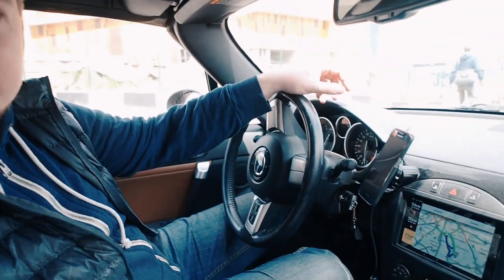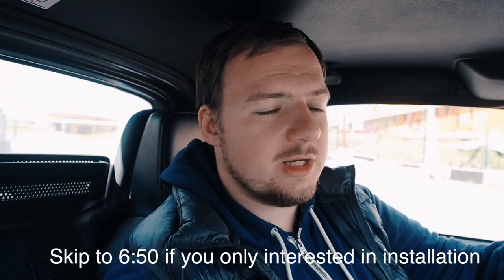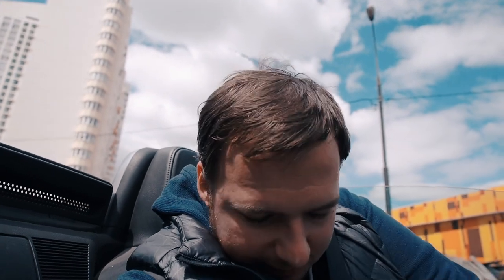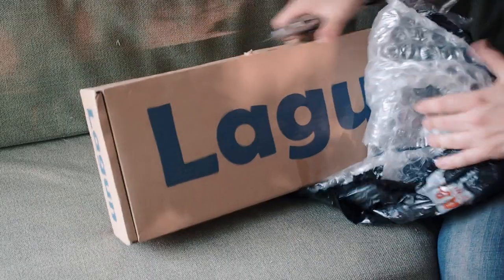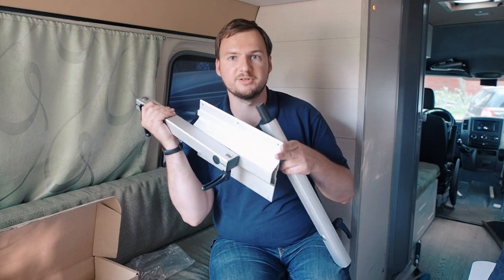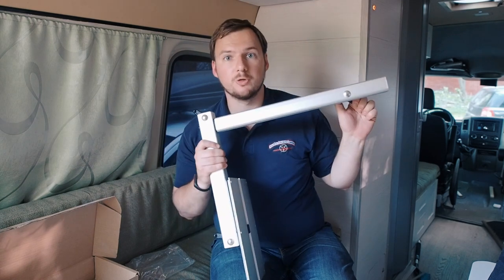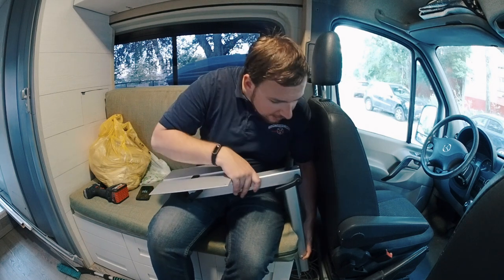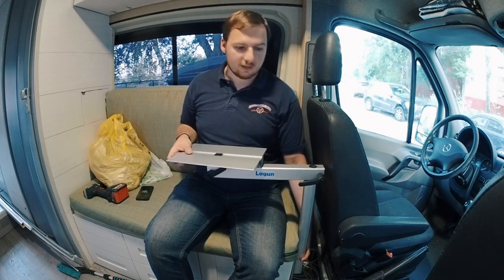Van couch table with adjustable & swivelling mount. RV or marine cockpit table solution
- van conversion products and item list

In this video i make new small couch table for my sprinter van conversion.